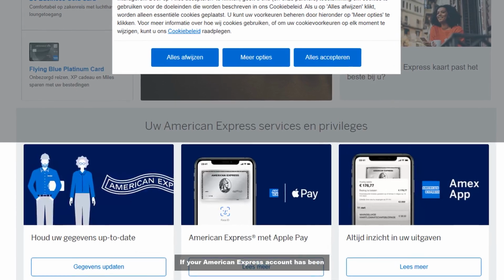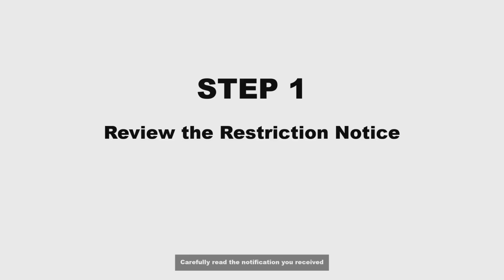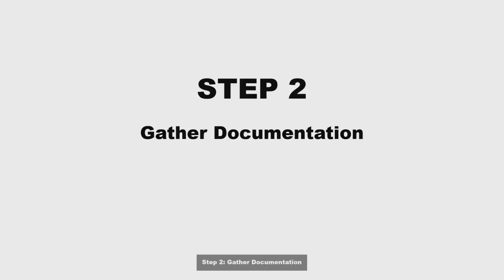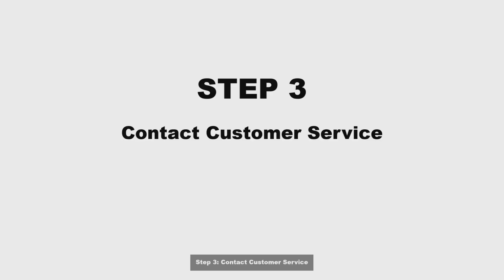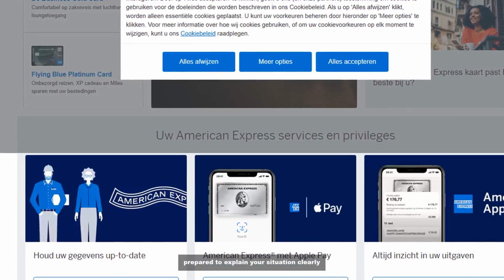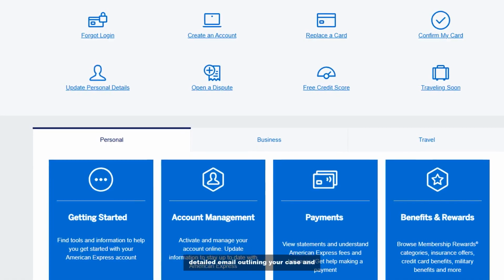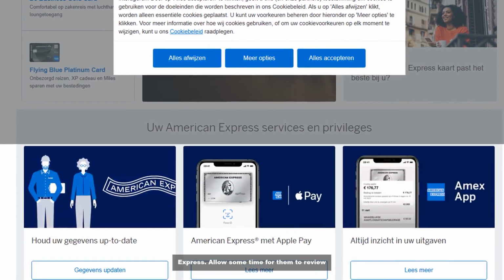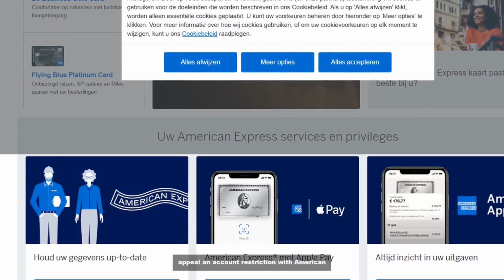How To Appeal An Account Restriction On American Express 2026 (EASY GUIDE)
In this video, we will show you how to appeal an account restriction on American Express in 2026 with our easy guide. If you're facing issues with your American Express account, this step-by-step tutorial will help you navigate the appeal process effectively.